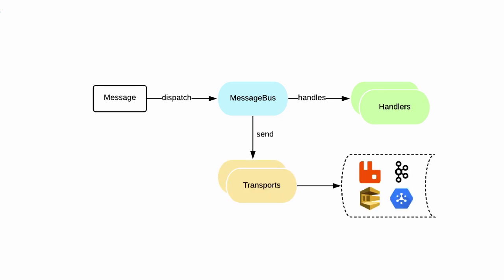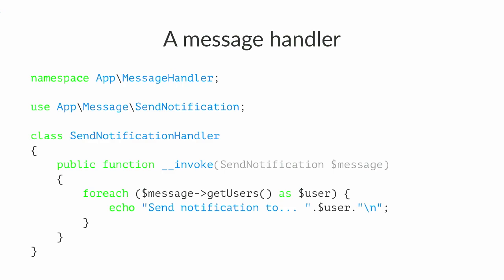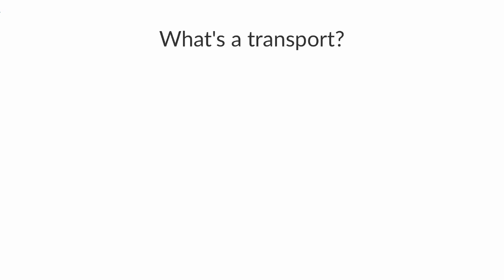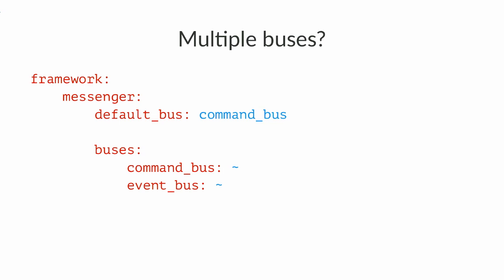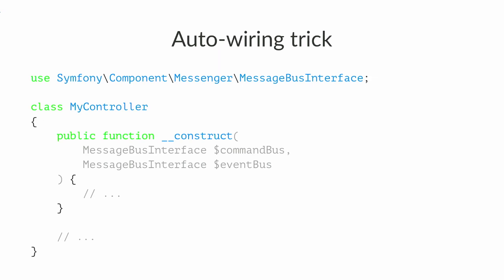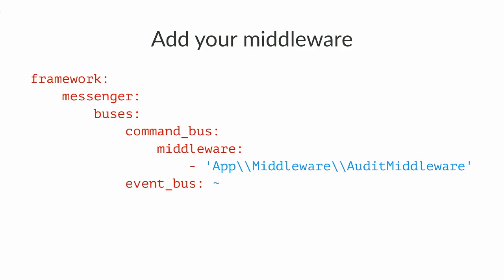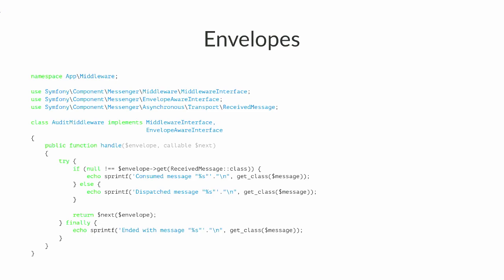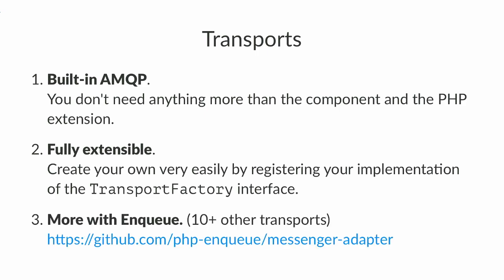SymfonyLive London 2018 - Samuel Roze - Symfony Messenger: Messages, Queues, Workers and more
Symfony 4.1 comes with a new Component: Messenger. It drastically simplifies the use of message buses and handling asynchronous operations using message queues such as RabbitMq.

In this talk, I will introduce you to this component and show you how to get started with it.